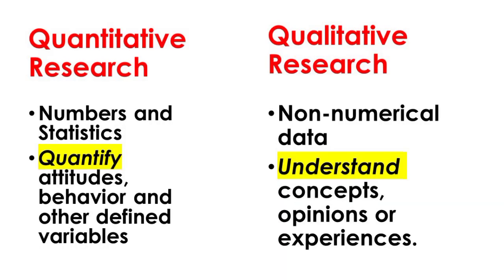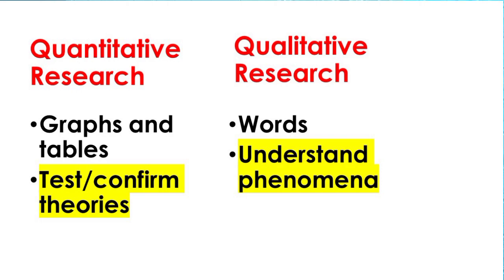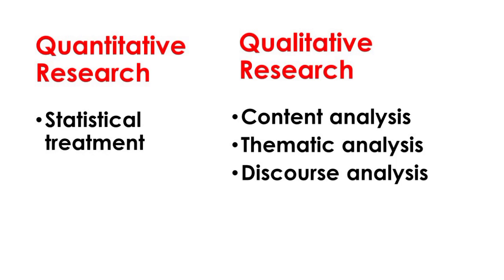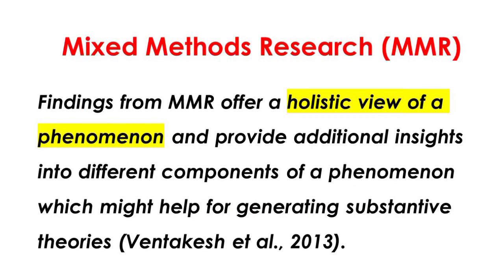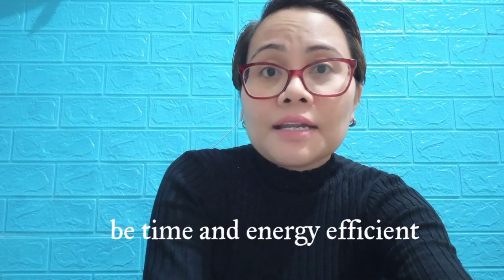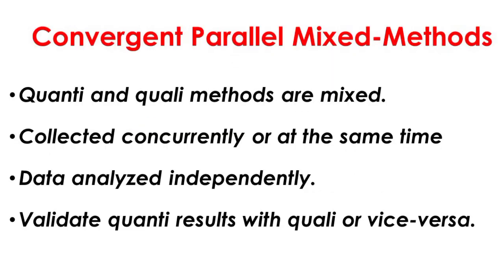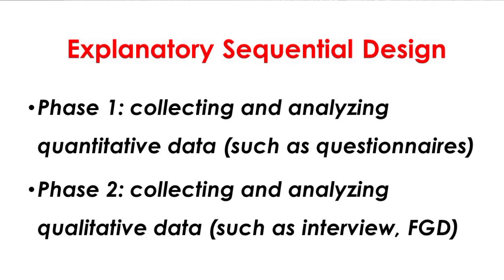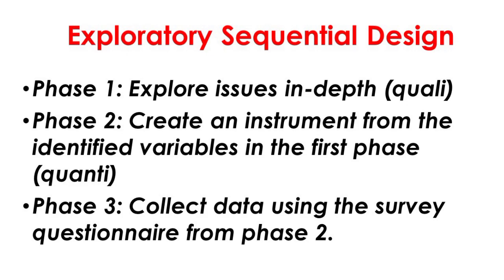Mixed Methods Design